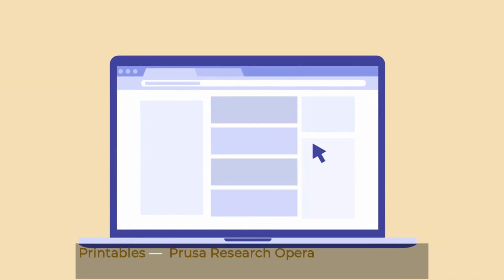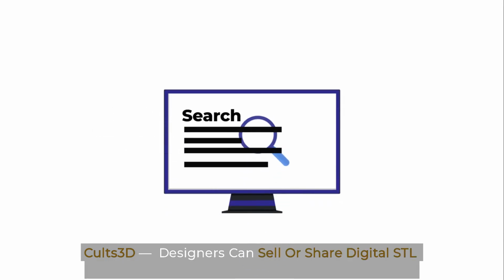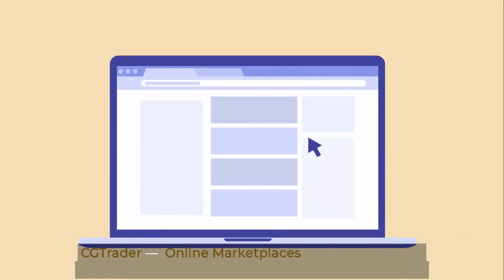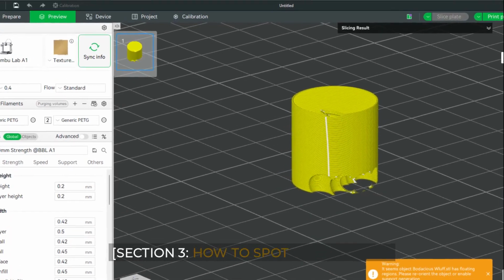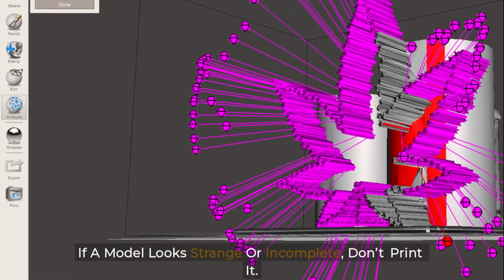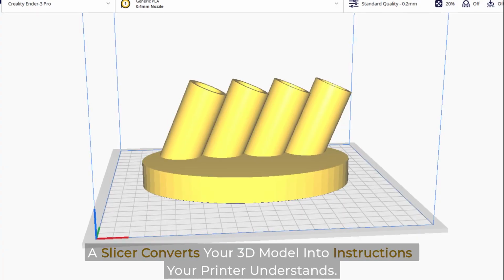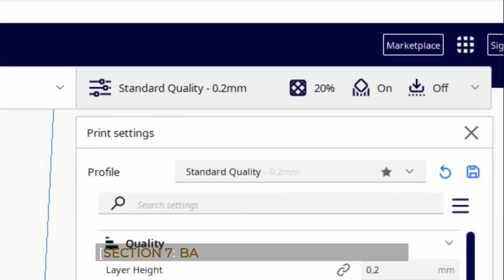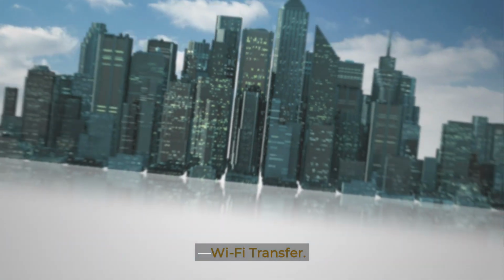How to Download and Prepare Your First 3D Model (Beginner Full Guide)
Want to start 3D printing but don’t know where to begin?
In this beginner-friendly guide, you’ll learn exactly how to download and prepare your first 3D model step-by-step.

✅ Where to find FREE 3D models
✅ How to avoid bad STL files
✅ How to prepare your model in a slicer
✅ Beginner settings that actually work

🎯 Perfect for beginners starting 3D printing in 2026.

Chapters:
0:00 — Intro
1:07 — Section 1 - What's a 3D Model?
1:47 — Section 2 - Where To Download 3D Models?
4:38 — Section 3 - How To Spot A Bad Model?
5:08 — Section 4 - Opening Your Model
5:32 — Section 5 - Introduction To Slicing
5:53 — Section 6 - Preparing Your Model
6:21 — Section 7 - Basic Settings For Beginners
6:44 — Section 8 - Slicing And Exporting
7:06 — Section 9 - Your First Print
8:07 — Outro

AQH0RAGGLNSCLPO0